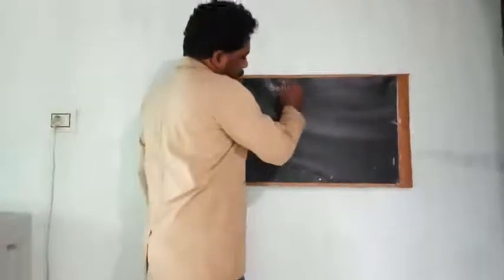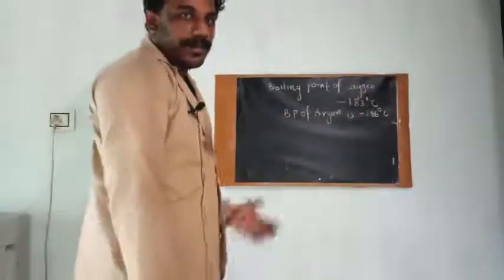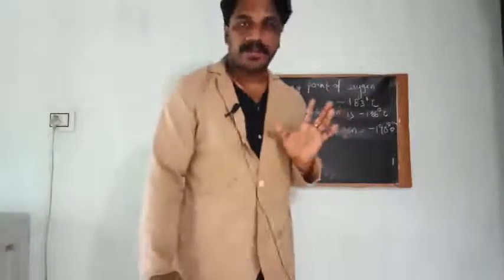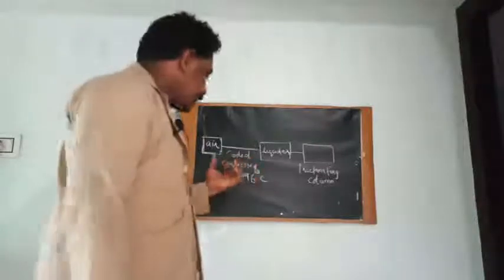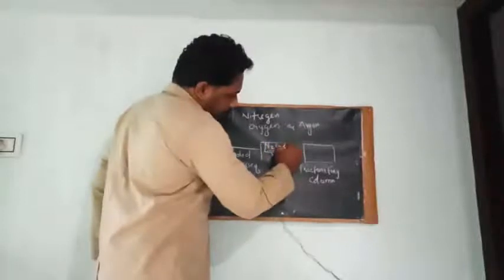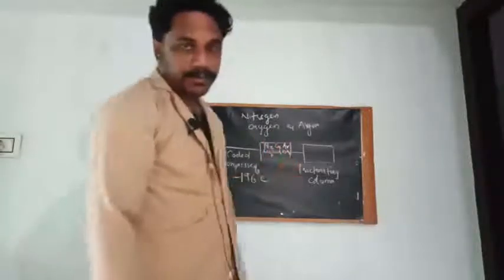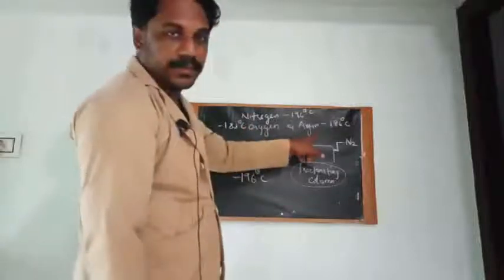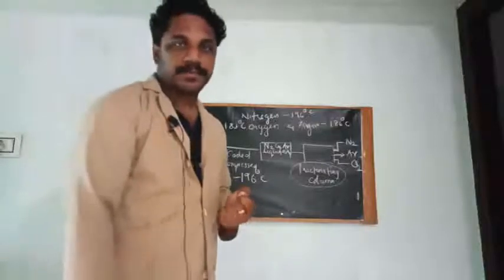Class 9 science -Is matter around us pure?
Separation of components of air.